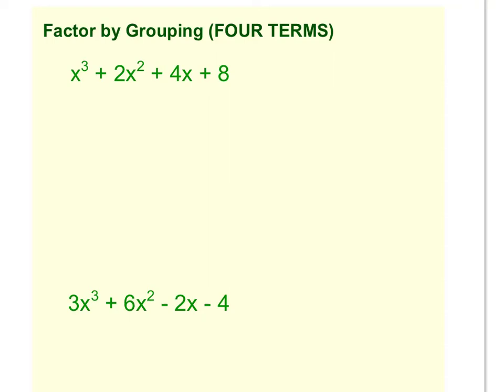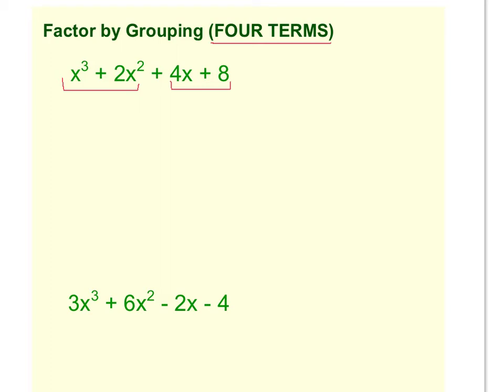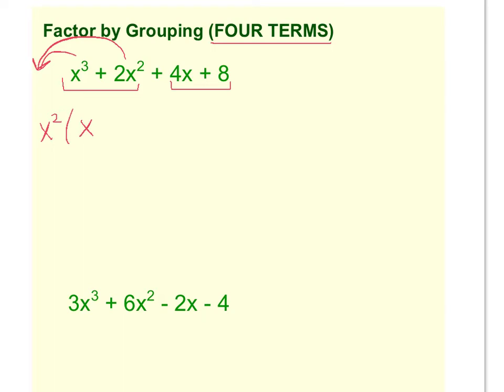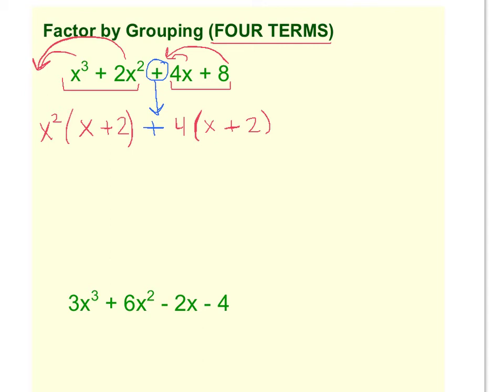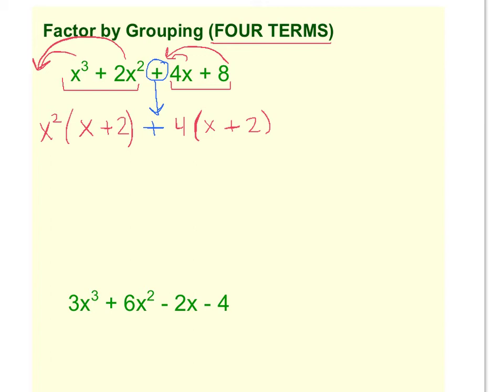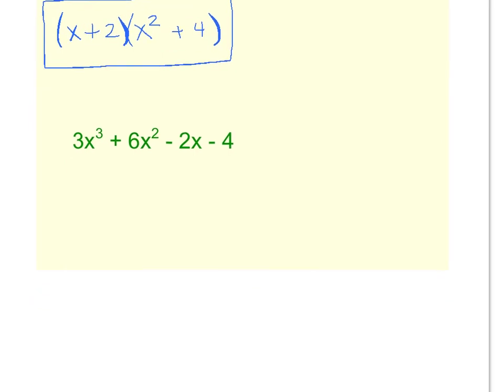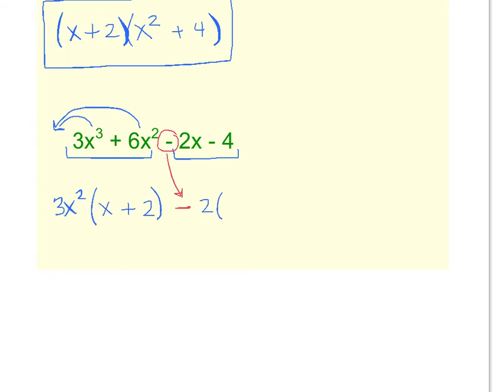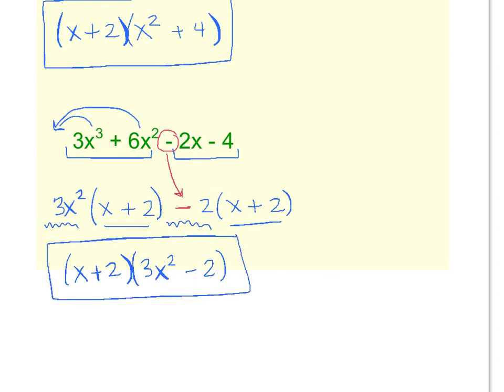Factor by Grouping (four terms)